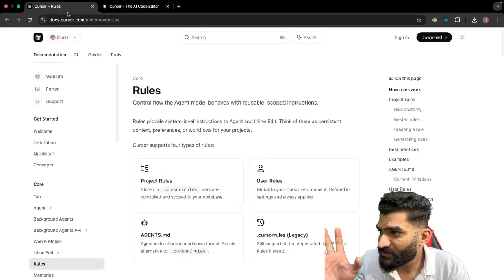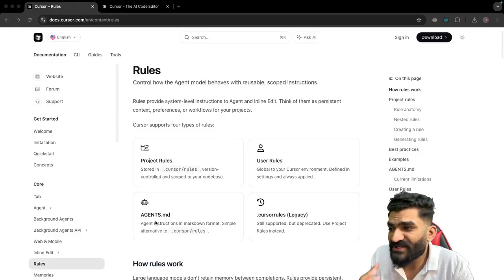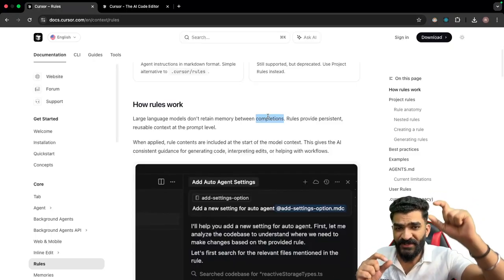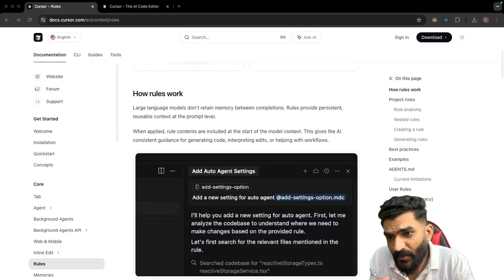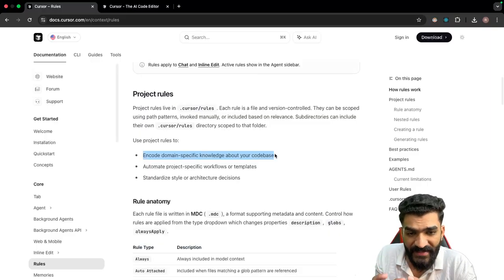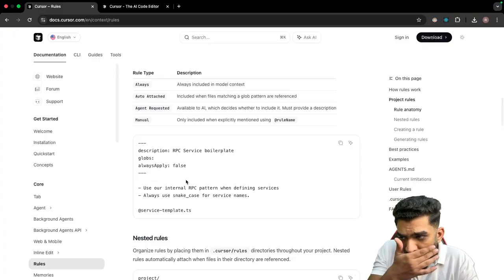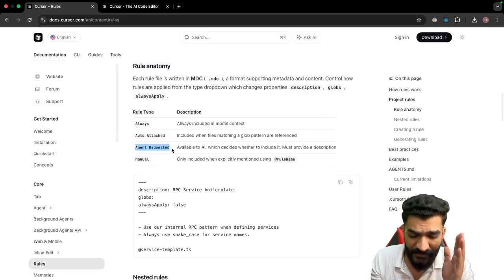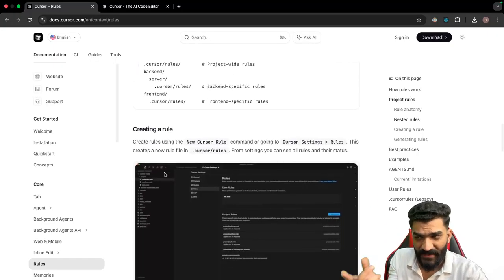Rules in Cursor AI Explained | How to Use Rules for Smarter Coding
In this video, we cover one of the most powerful features of Cursor AI — Rules.

Cursor AI isn’t just an AI code editor; it allows you to set custom rules that guide the AI to write, refactor, and structure your code exactly the way you want.

By the end of this video, you’ll understand:
What “Rules” are in Cursor AI
How Rules affect AI-generated code
Why developers use Rules for coding standards and consistency
Practical examples of setting and applying Rules

If you’re exploring AI coding assistants like GitHub Copilot or ChatGPT, knowing how to leverage Rules in Cursor AI will give you a huge productivity boost.